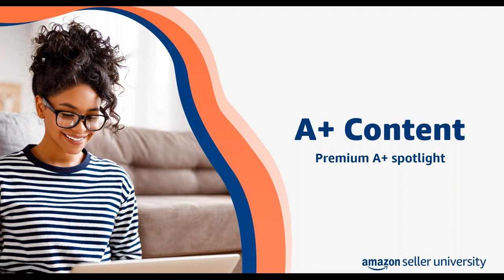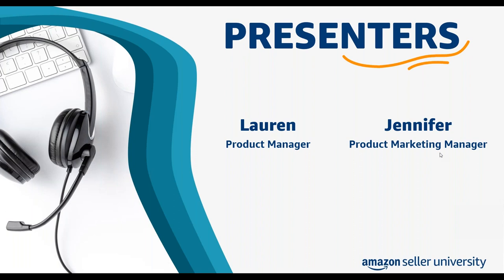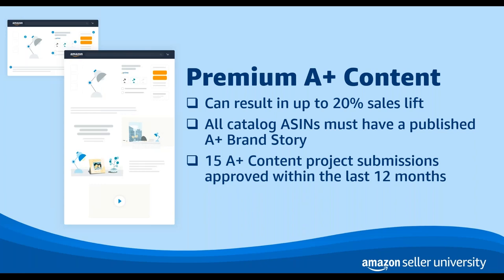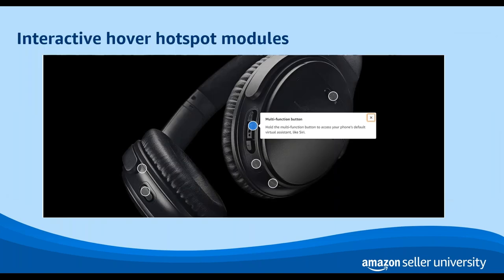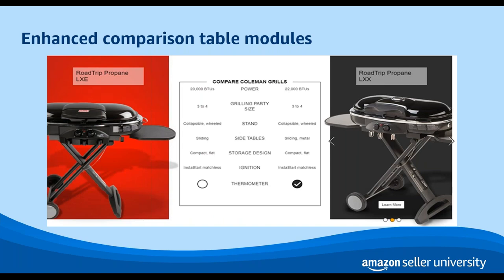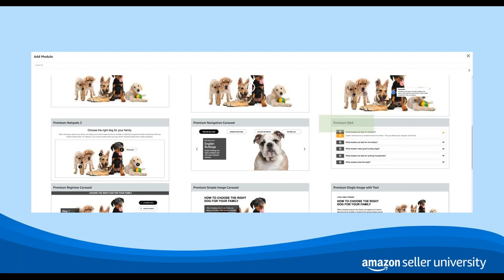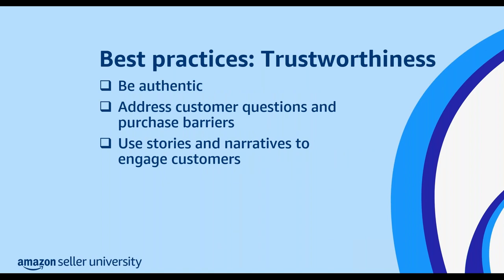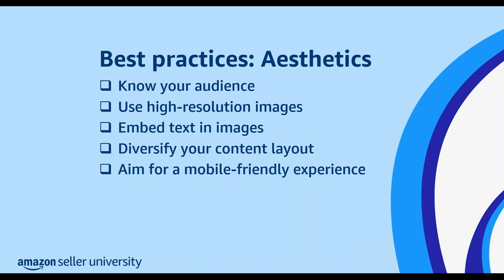How to Use Premium A+ Content to Tell Your Brand Story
In this Webinar session we'll go over eligibility, how to create content, and best practices to create rich and visually engaging content on product detail pages. By using Premium A+ Content, brands can visually connect their brand values and unique product features to the purchase criteria that matter most to their shoppers.